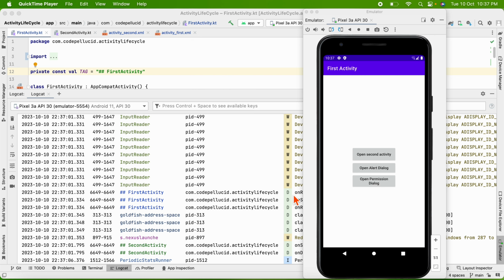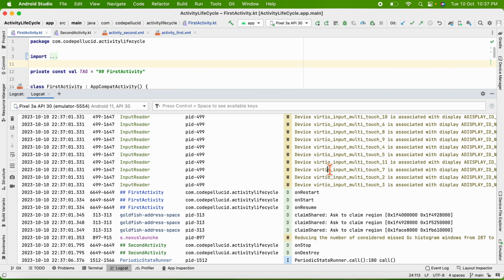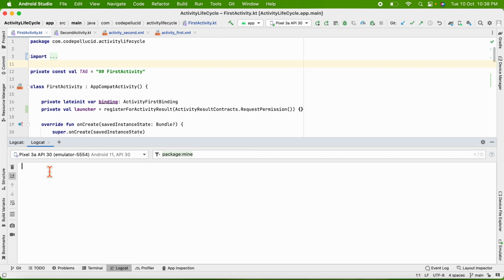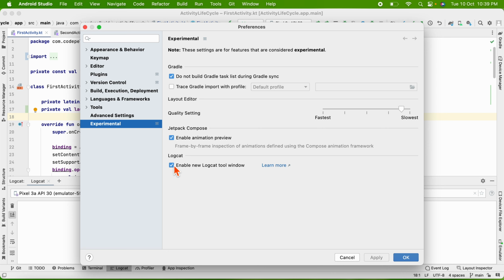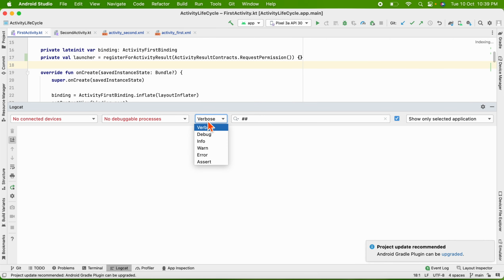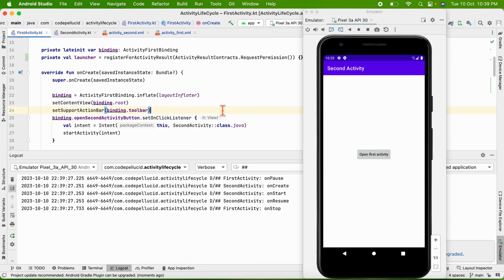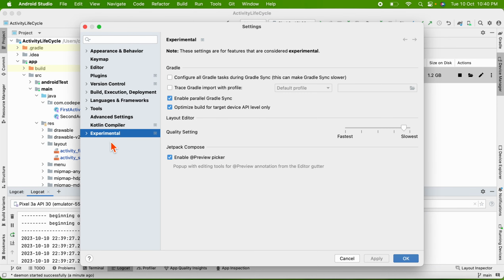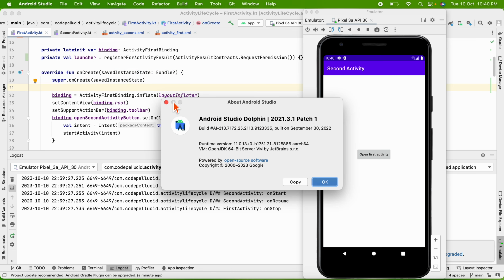How to get back the old logcat in Android Studio | Accidentally switched to new logcat? | 2023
Accidentally switched to new logcat? Learn here how to get back the old logcat in Android Studio in just 2 steps!

Android Logcat
Android Logcat hindi
What is Logcat in Android
How to use logcat in Android Studio
How to switch logcat in Android Studio
How to view Android App logs
Android Studio logcat not working
Logcat in Android Studio
Android Studio NEW logcat
NEW Logcat in Android Studio Dolphin
Logcat usage in Android